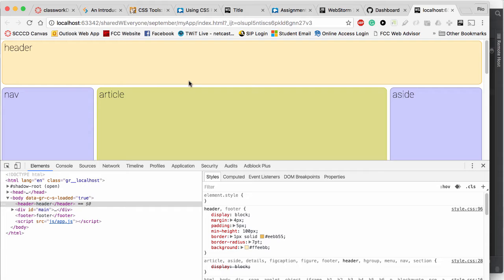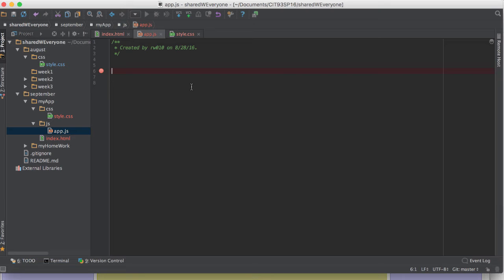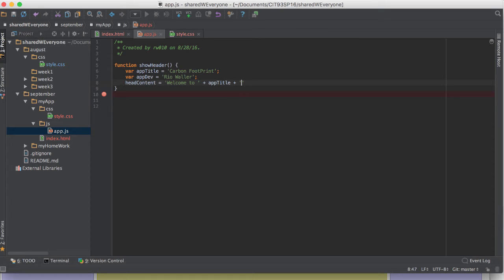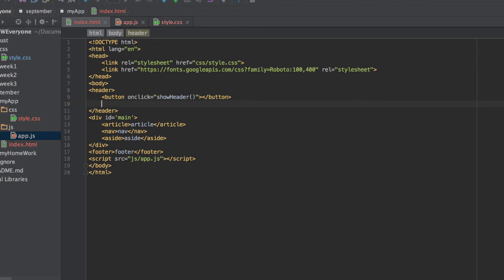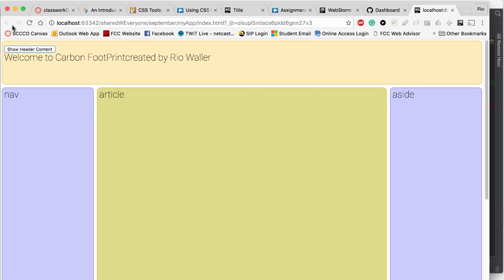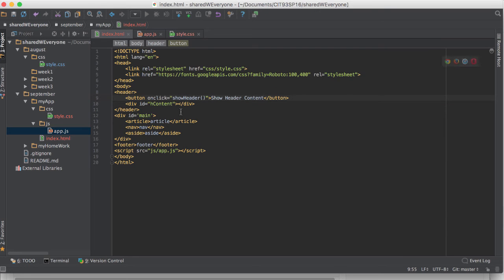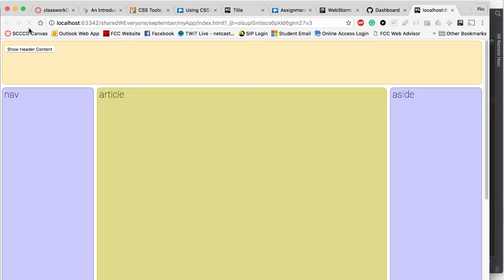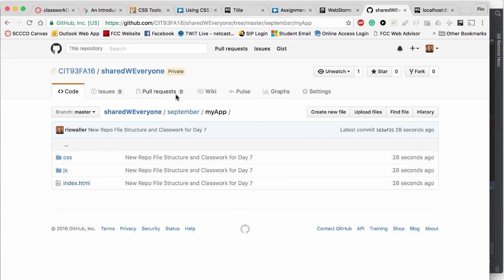Week4 Day7 Classwork Part 2